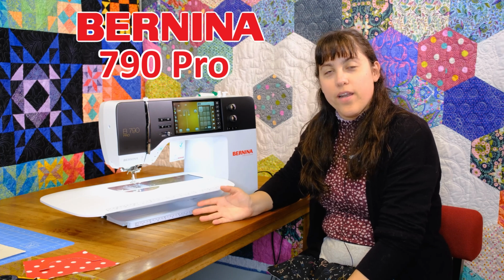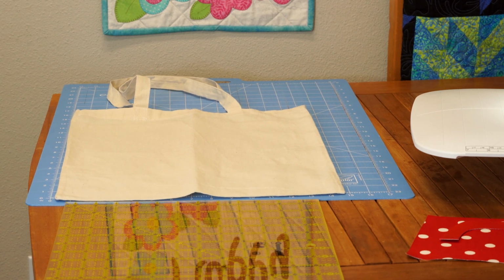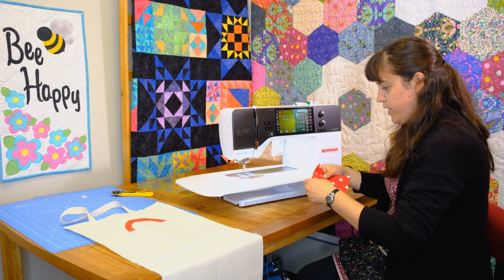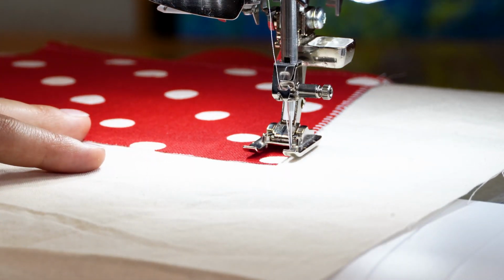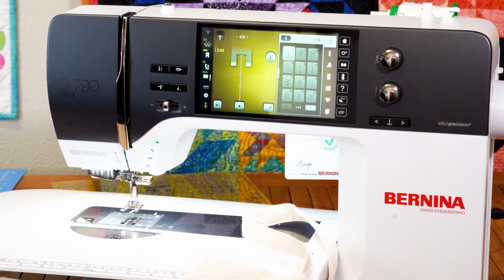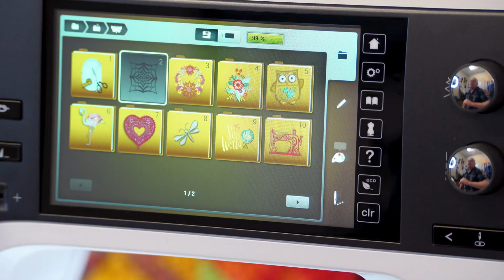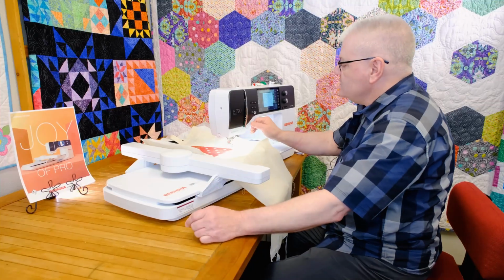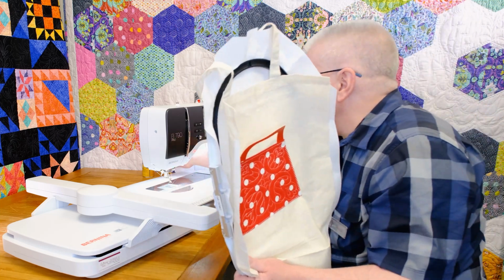How to Use the Bernina 790 Pro's Best Features with Grace & Wendell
Join The Quilting Bee Hive! It's our community of Quilters who share their quilting and sewing projects